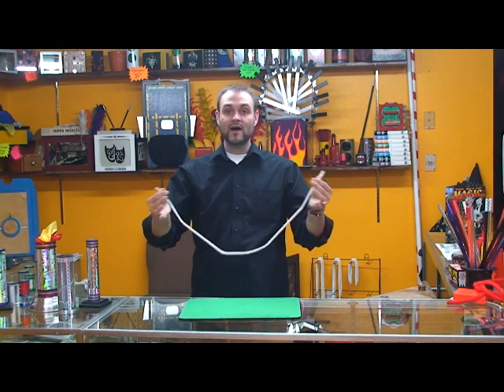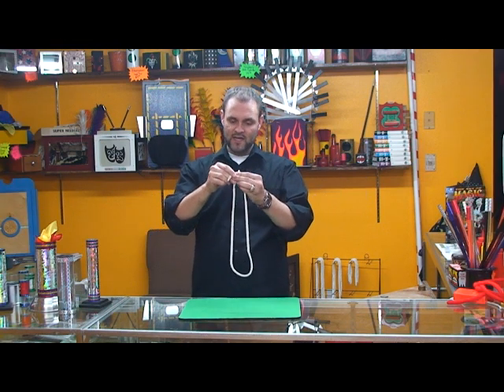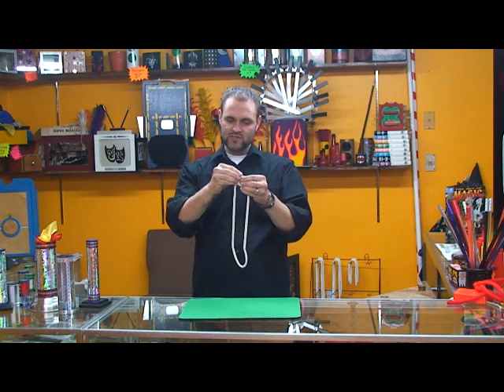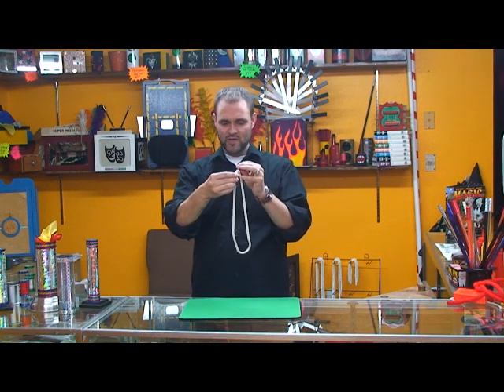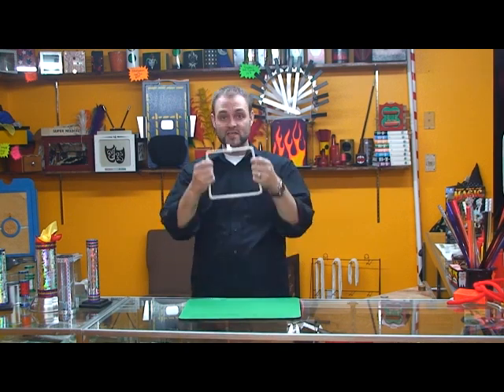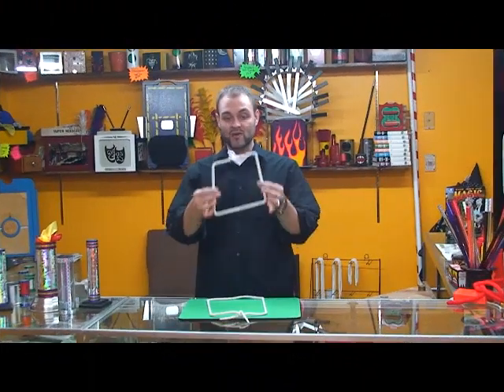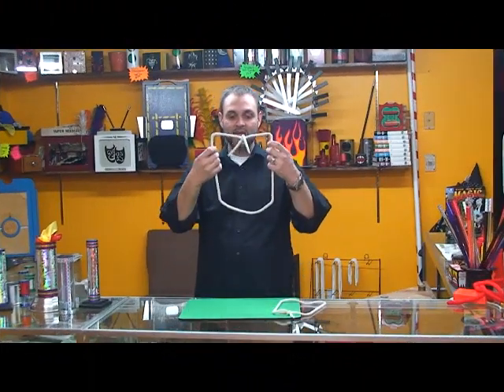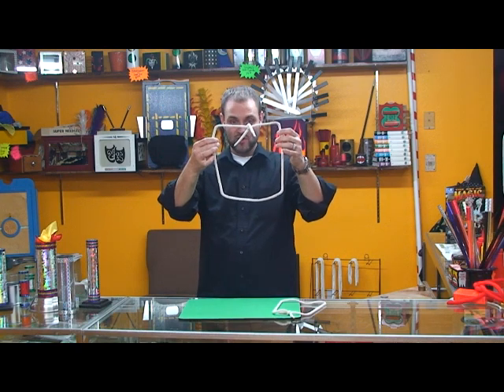Square Knot Magic Trick